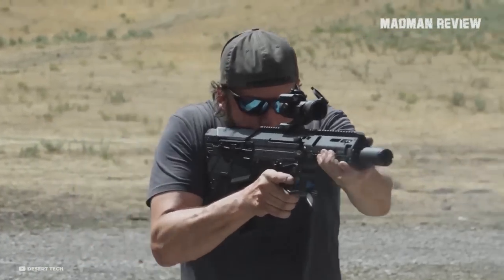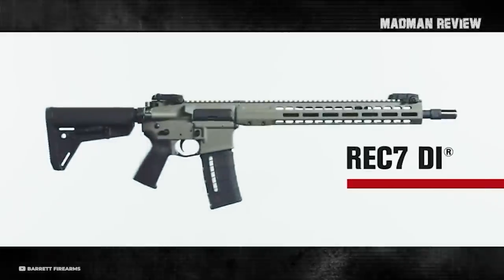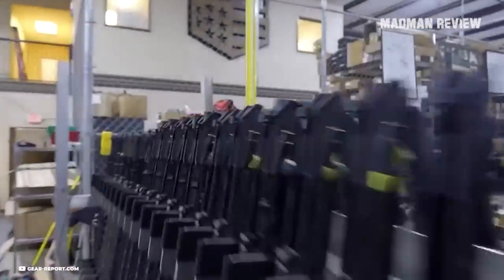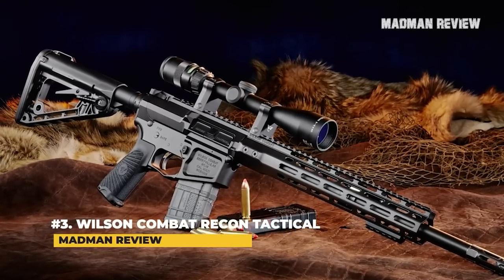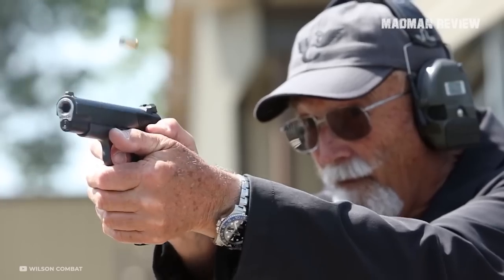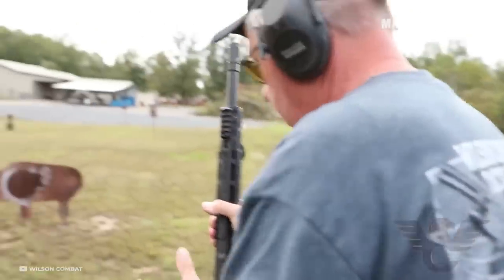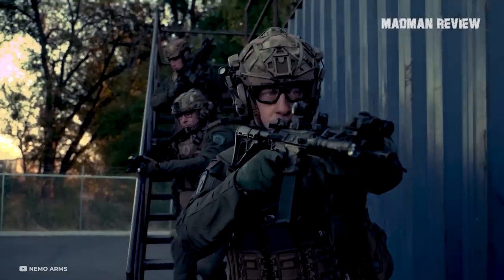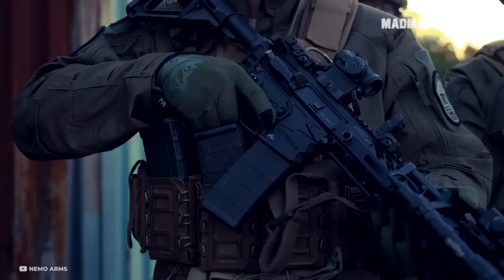7 Best .300 Blackout Rifles "Must Have" for 2023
Are you looking for the best .300 Blackout rifles for 2023? If so, you've come to the right place! In this video, we're going to review the 7 best .300 Blackout rifles on the market right now.

No matter what your target is, we've got you covered with the best .300 Blackout rifles available today. From bolt action rifles to semi-automatic models, we'll cover every type of .300 Blackout rifle you could possibly want! So what are you waiting for? Check out our list of the best .300 Blackout rifles and get started on your shopping today!